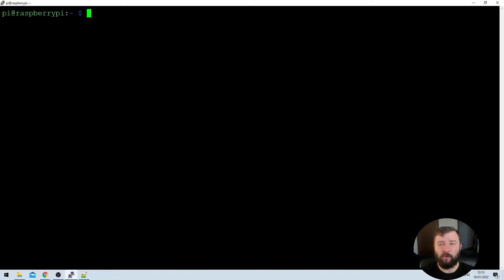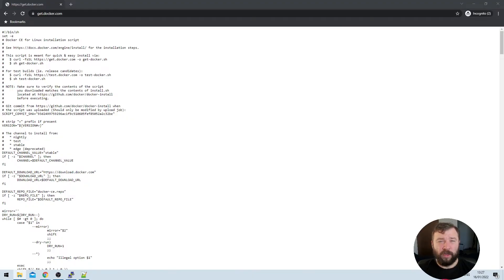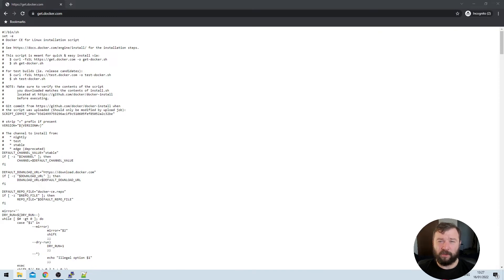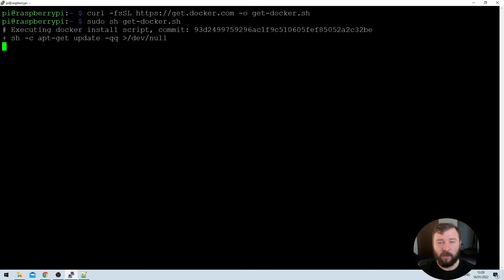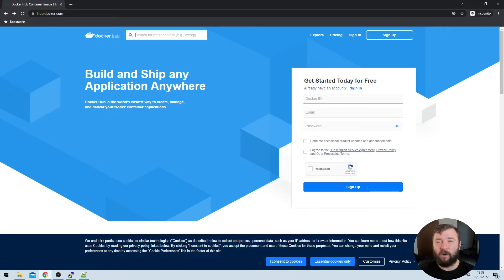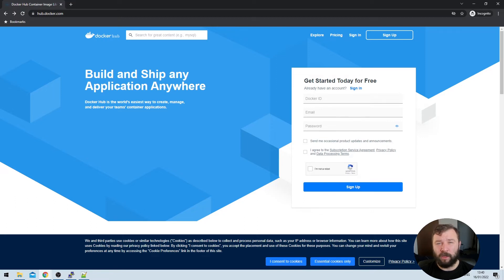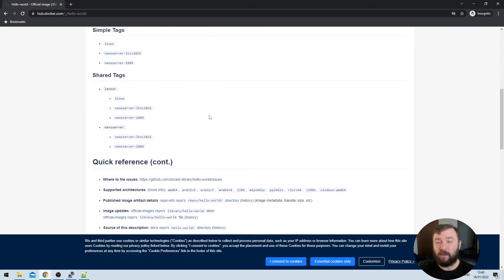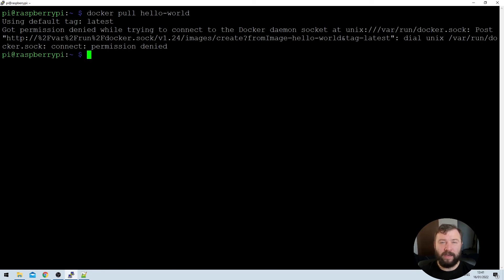Install Docker | Managing Raspberry Pi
In this video we'll take a look at how to install Docker and a test Docker application on a Raspberry Pi.

sh ./get-docker.sh
sudo usermod -aG docker $USER
newgrp docker
docker pull hello-world

00:00 Intro
00:04 What is docker?
01:00 Download & Install Docker
02:26 Install a docker application
04:37 Run a docker application
05:19 Run docker application without Sudo
07:19 Outro